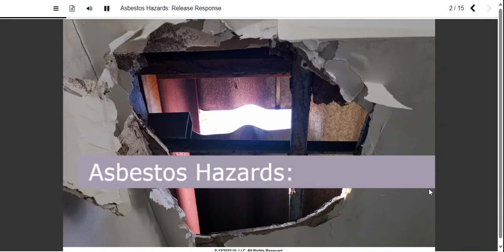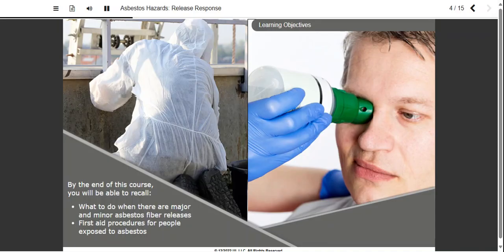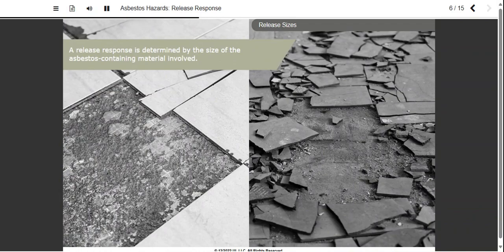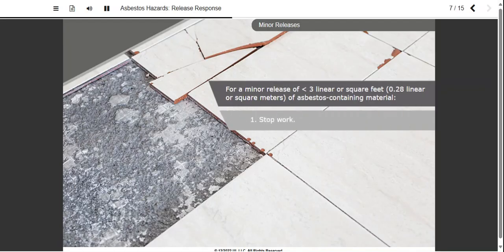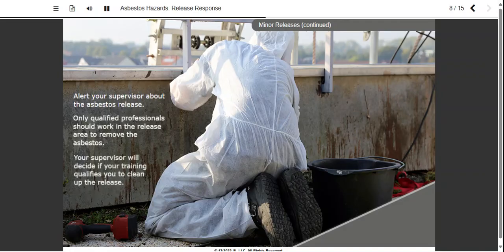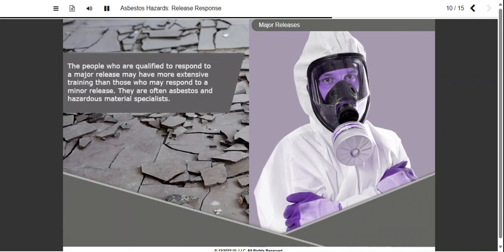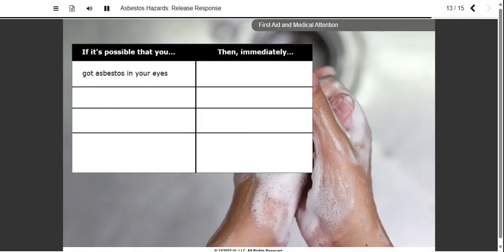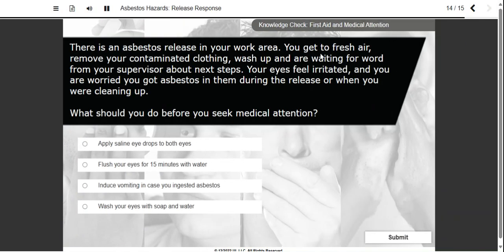Asbestos Hazards Release Response